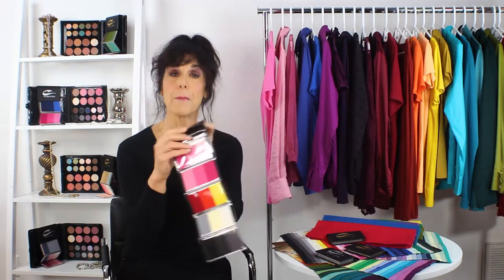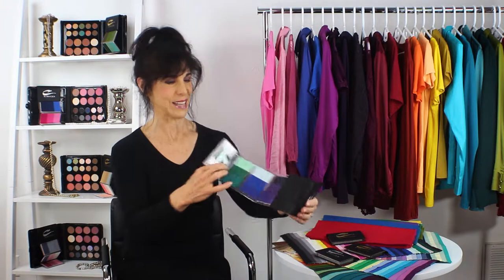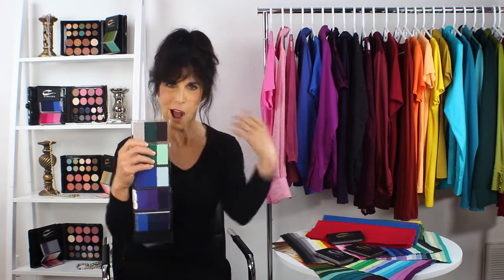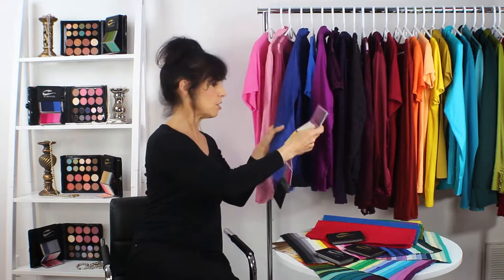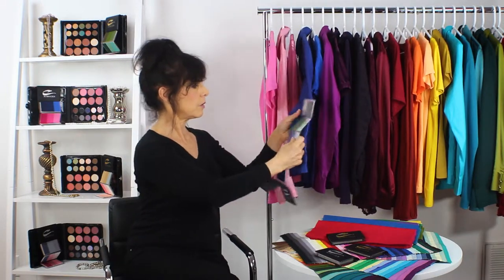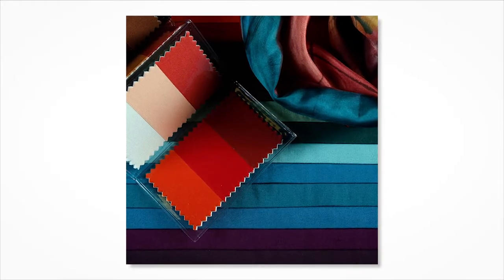KNOW YOUR MAKEUP AND FASHION COLORS│GET IT RIGHT EVERY TIME│Jill Kirsh Color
Jill will share makeup and fashion product and color recommendations for her different hair groups. If you know your hair group and follow her recommendations, you’ll have the perfects shades of makeup in your kit… and not 20 products that were perfect for someone else. You’ll know the color of clothes to look fabulous. You will be picture perfect on Instagram, for that job interview or your grandchild’s graduation. Secret #2 is that when you know the perfect fashion and makeup shades for you, you save time, money and frustration.

She’s given hundreds of beauty tips and tricks interviews, but now Jill's bringing her red-carpet fashion and makeup knowledge directly to you. Perfect Fashion. Perfect Makeup. Every time.

❤️ You are AWESOME!!! xo's ~ Jill! ❤️

Jill’s makeup is from the Jill Kirsh Color Ultimate Makeup Kit for Deep Brunettes

All Jill’s products are professional quality, similarly used in teaching professional makeup artistry, and used by many professional MUAs. Jill`s makeup products are mineral based, fragrance free, not tested on animals and made in the USA.
All makeup worn is by Jill Kirsh Color unless otherwise noted.

Jill Kirsh Color videos are not sponsored or endorsed by any media represented in our videos. If you see a media reference or photograph, they are directly related to a “news” interview, or independent publication review of Jill Kirsh and/or Jill Kirsh Color products.

TRUTH IN ADVERTISING NOTATION:
All female models and Jill Kirsh are wearing Jill Kirsh Color makeup products only. This includes contour, highlight, blush, lipliner, lipstick, lip gloss, eye shadow, eyeliner, and mascara, If/where Jill Kirsh Color does not have an appropriate makeup product in their brand line such as foundation, concealer, powder, and setting spray, other branded products have been used.

MODEL/PARTICIPANT RELEASE AND COMPENSATION:
Models and others appearing in Jill Kirsh Color videos are not compensated. The videos are unscripted and participants’ opinions and reactions are their own. All models and participants have signed release forms for appearance and use thereof. Forms are on file with Jill Kirsh Color.

MEDIA, BACKGROUNDS, FONTS AND GRAPHICS USE:
Champagne and Limousine Font by Lauren Thompson Commercial license on file with Jill Kirsh Color.
InStyle Magazine – “10 Ways to Pick the Perfect Shade.” September 2010.
Product shot with eye glasses does not reflects sponsorship or endorsement, but with permission